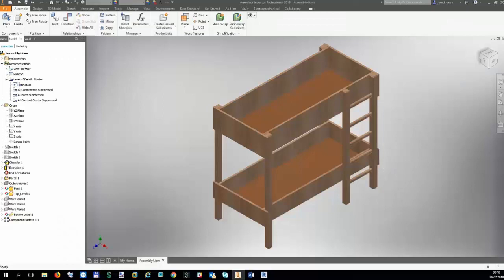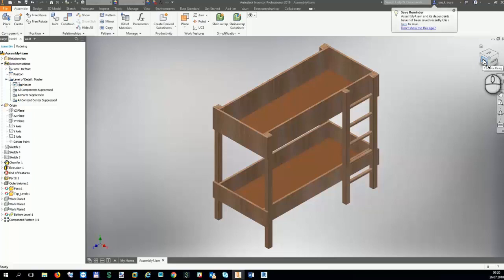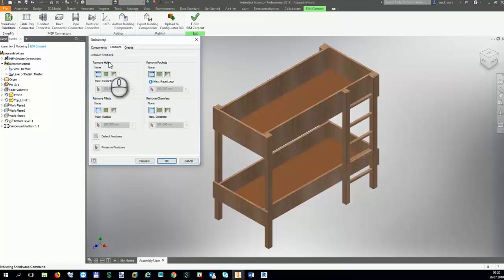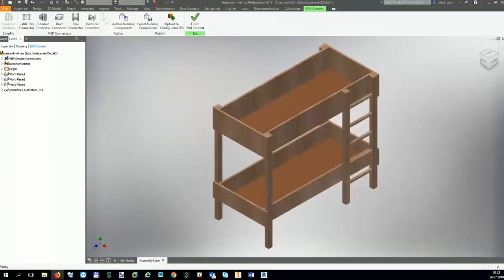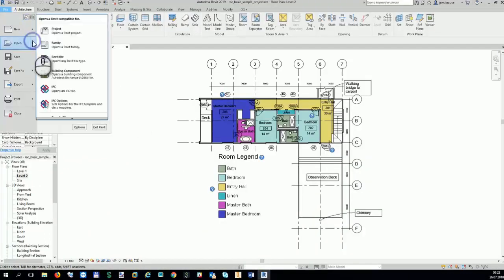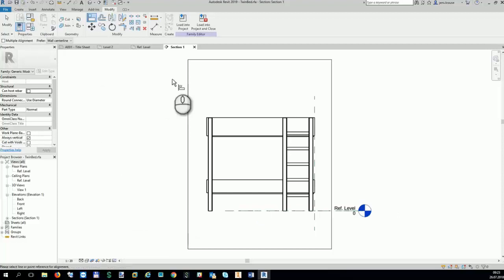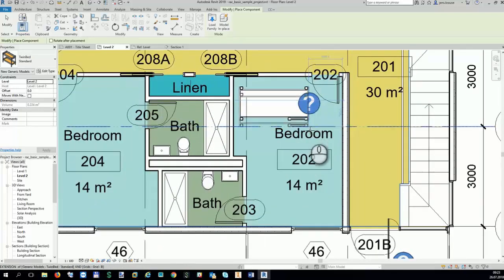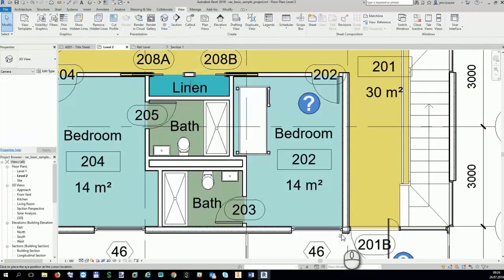Quick Tip: Exporting Inventor Parts to Revit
Are you looking for a way to get your Autodesk Inventor models into Autodesk Revit? This will be the best 3 minutes of your day!